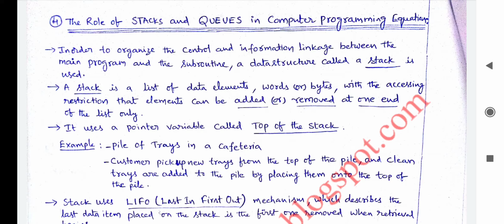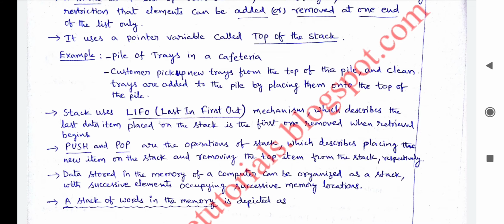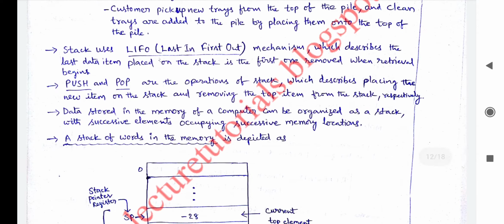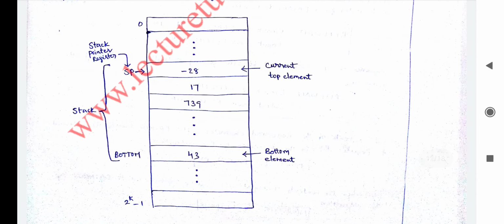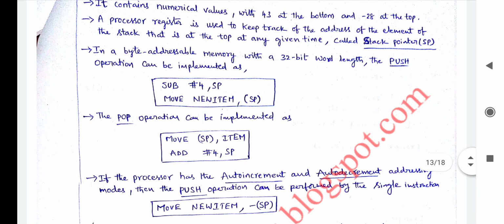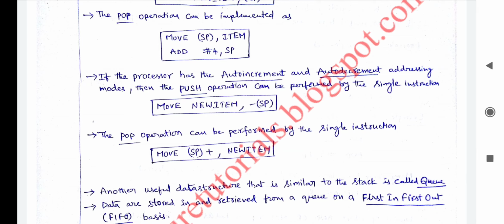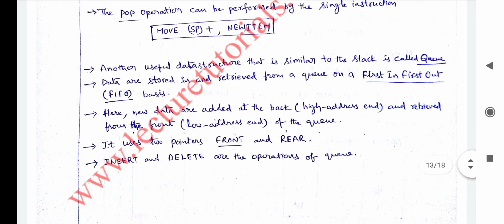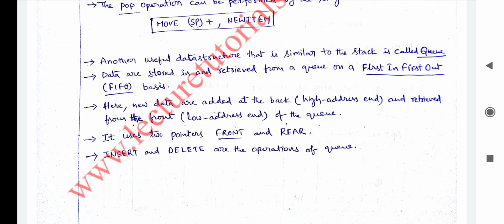Role of stack and Q